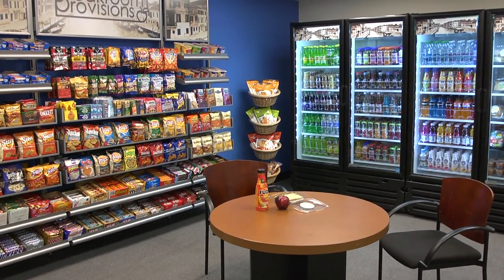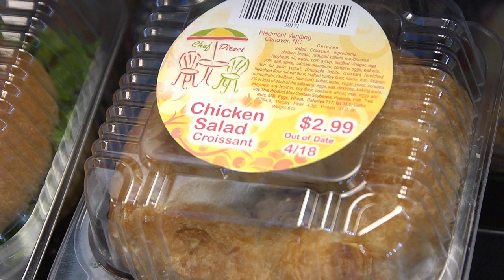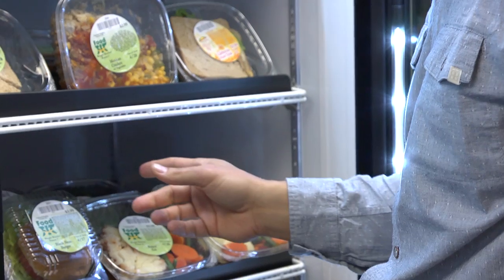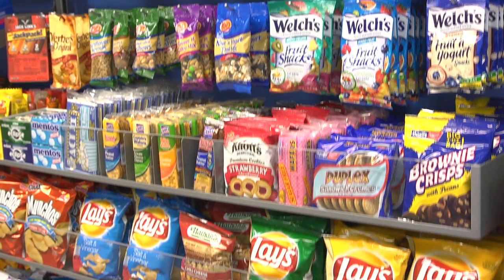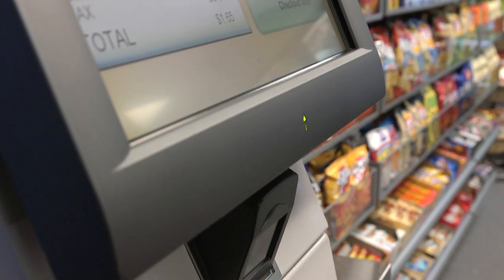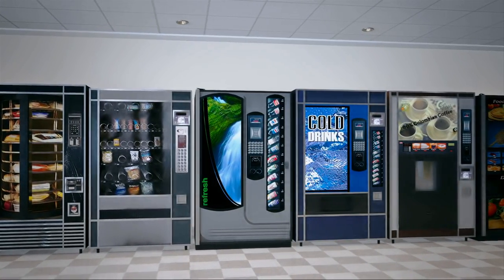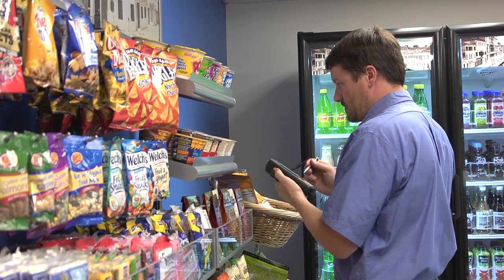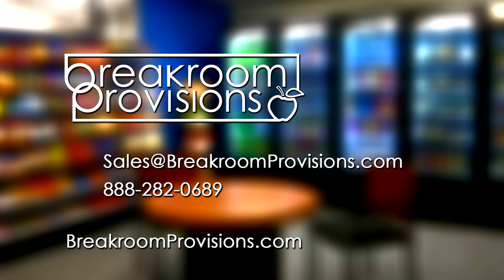Breakroom Provisions | Overview Video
Breakroom Provisions is an exciting alternative to the typical everyday break-room experience. With a wide variety of tasty and heathy options to choose from, and the convenience of having a fresh marketplace within the confines of your own company campus. This is a refreshing new option for your on-site food and beverage needs. -- --